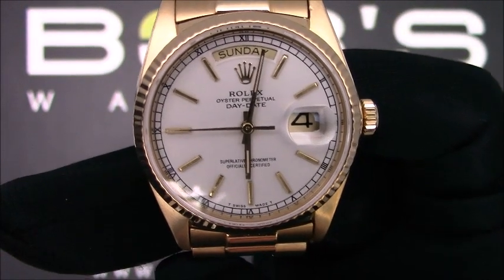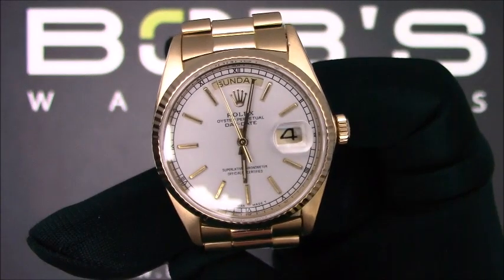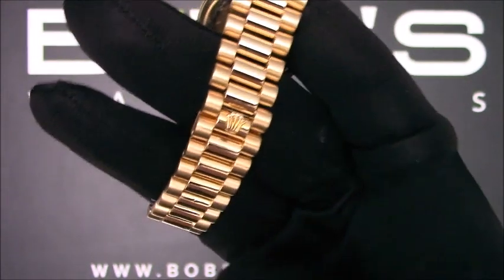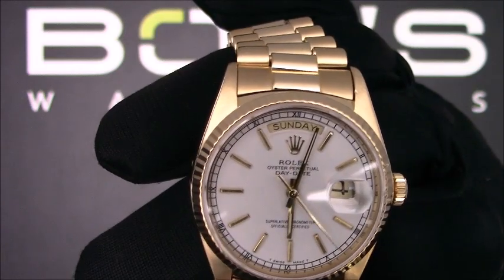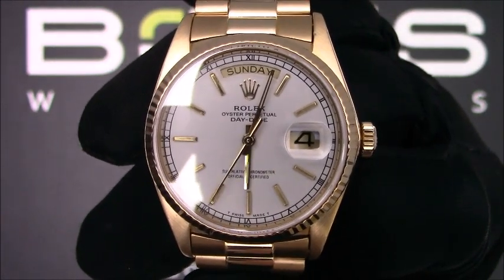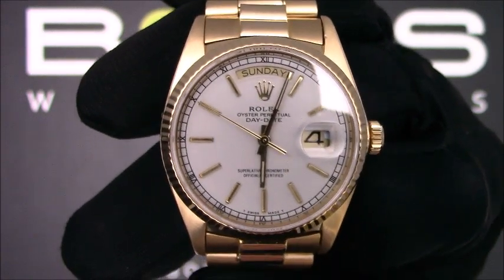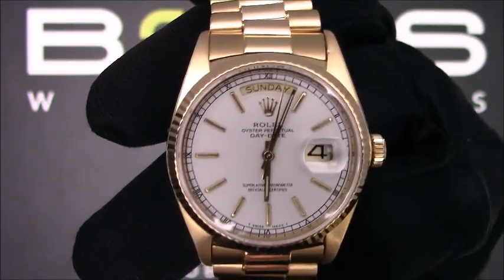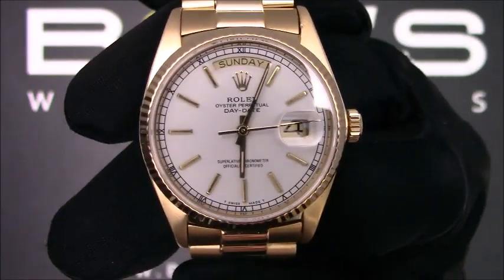Rolex President 18K Yellow Gold Day-Date 18038 For Sale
Today at Bob’s Watches, we are introducing a pre-owned Rolex Day-Date President 18038.

Serial – This watch contains a 5.8 million serial number that was produced around the year 2011 or later.

Bracelet – The characteristics of this watch includes an 18k yellow gold Presidential bracelet with a hidden crown clasp.

Dial/Crystals – The dial is white with yellow gold index hour markers with tritium hands and lume plots and also has a black chapter ring.

Movement – This watch has an automatic 3055 movement.

Box & Papers – This Day-Date comes with a Bob’s presentation box and we offer a certificate of authenticity.

Buying Rolex 18038
Used Rolex 18038
Rolex President for sale
Rolex President white dial
36mm Rolex President
18k yellow gold Rolex President